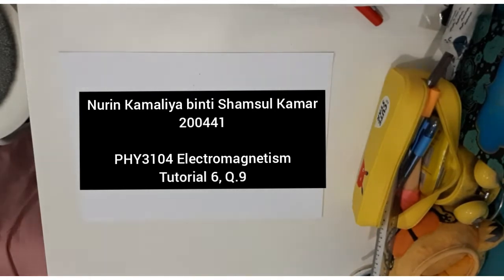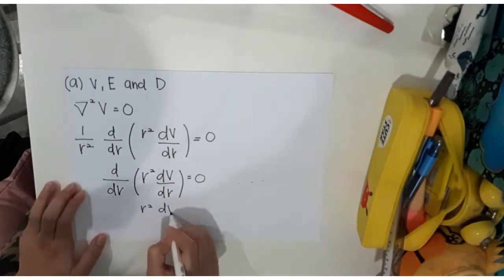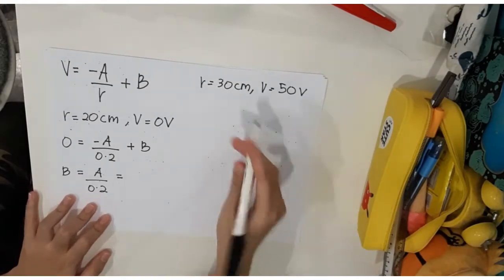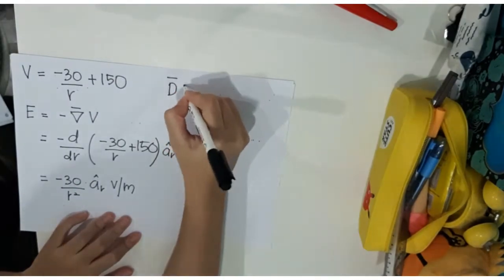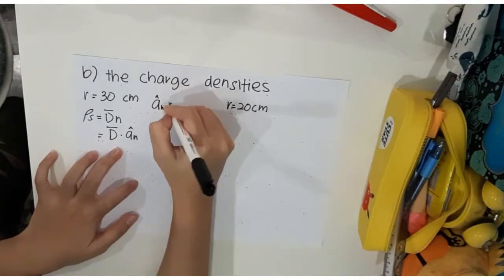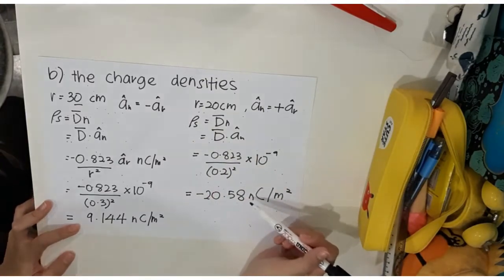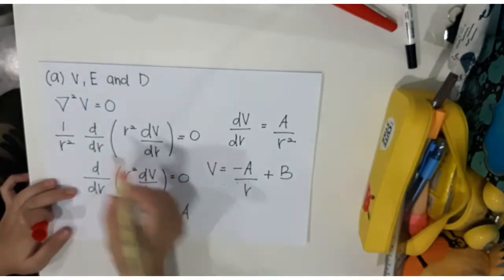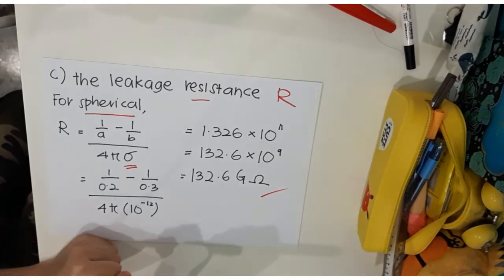PHY3104 Electromagnetism | Tutorial 6 | Question 9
Hi guys! in this video imma share to you how to solve those question. Hope u understand. Thank you!